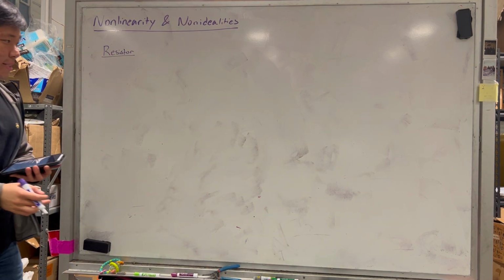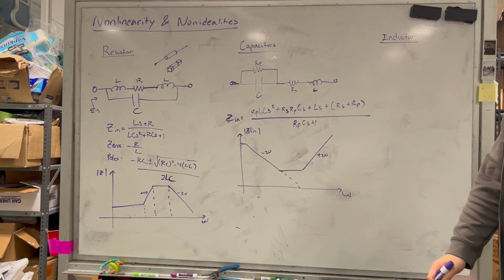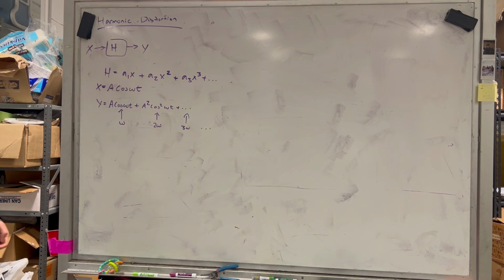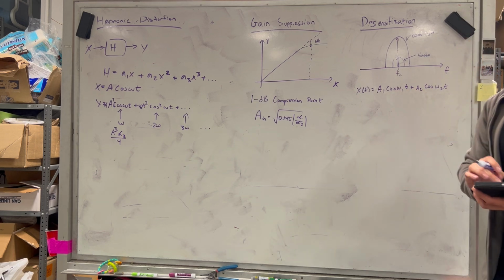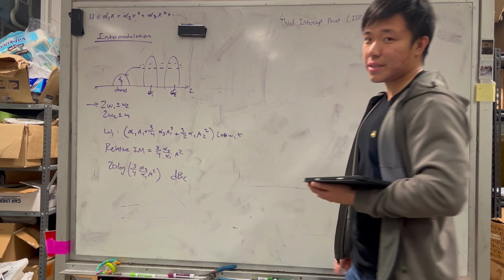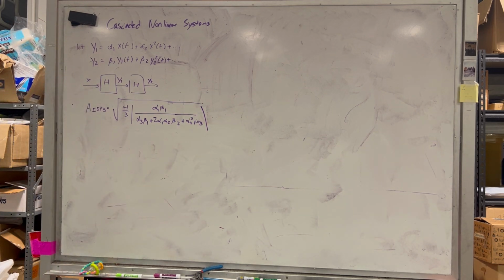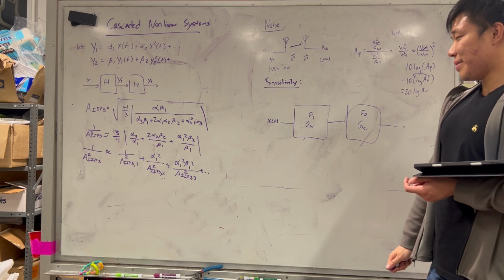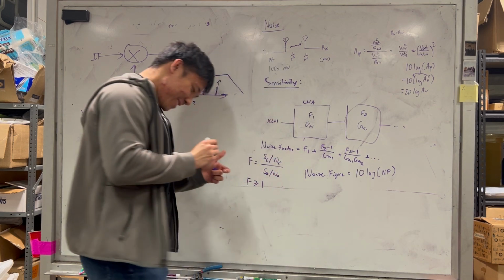WRAP Hardware Lecture 5: Nonidealities and Nonlinearities